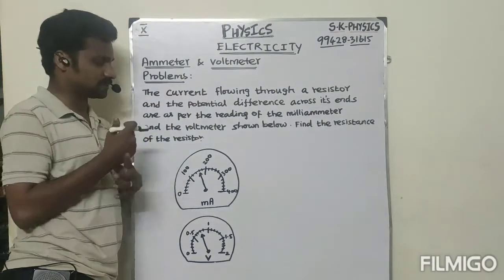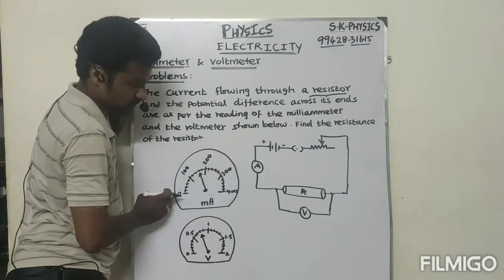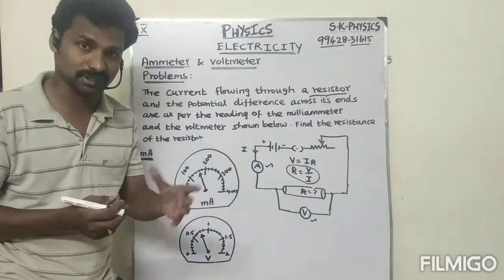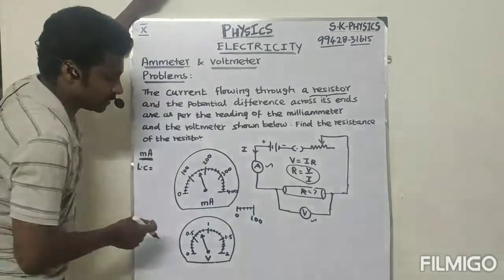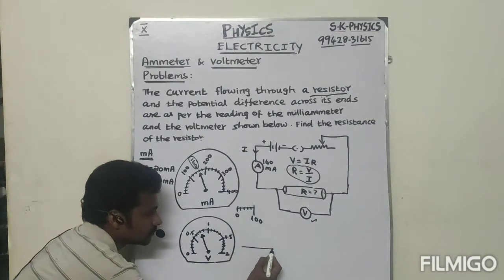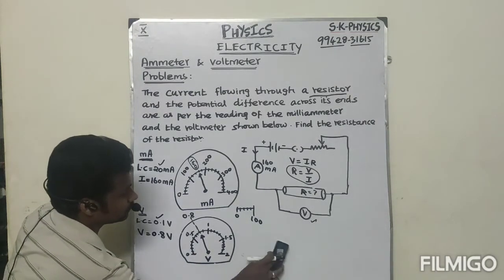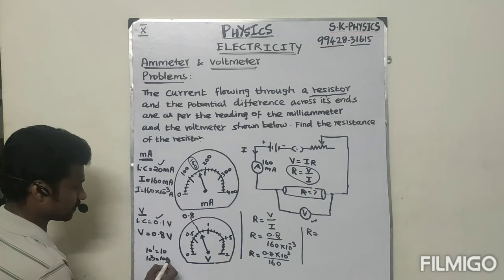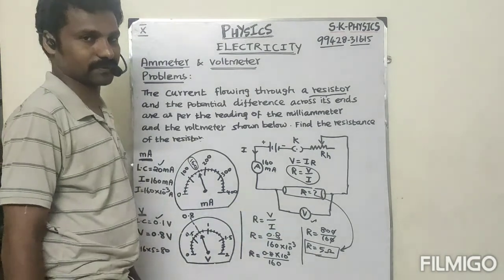CLASS 10 ELECTRICITY AMMETER & VOLTMETER PROBLEM-1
Learn to take reading from ammeter and voltmeter & calculate corresponding resistance of the given conductor